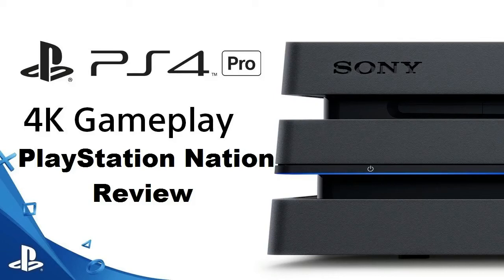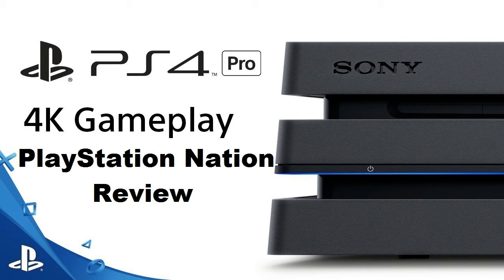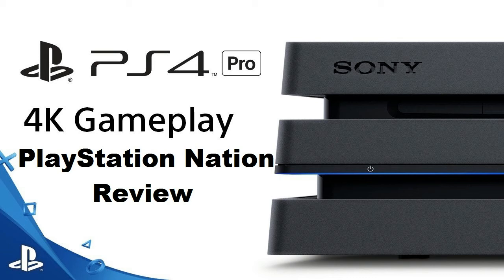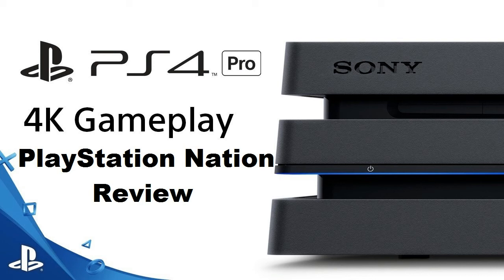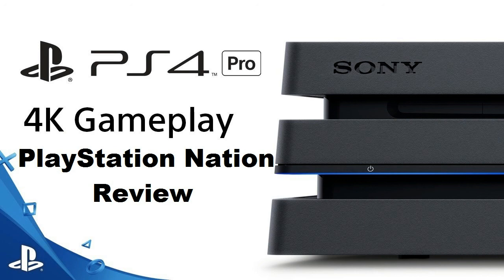PS4 Pro Thoughts/Review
It's been 10 days since the release of the new PlayStation 4 Pro, so here's PlayStation Nations review about it for you.
Ran into a couple of problems on the 3rd day but since then all good.

Hope the review was helpful.